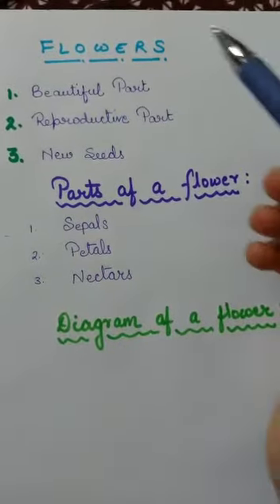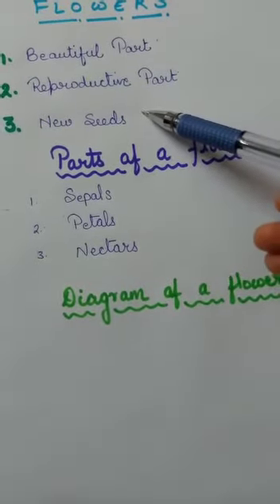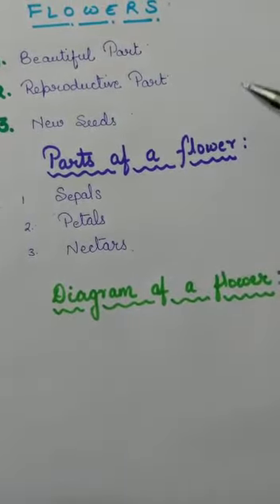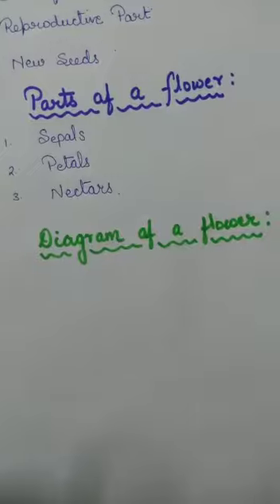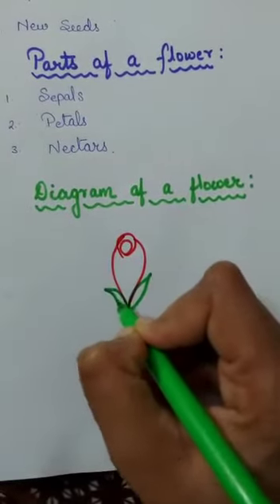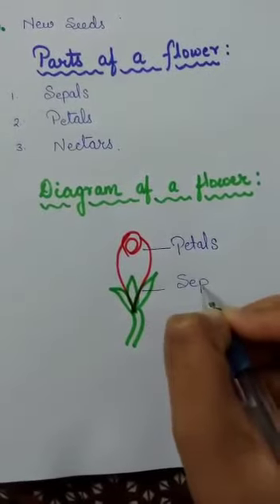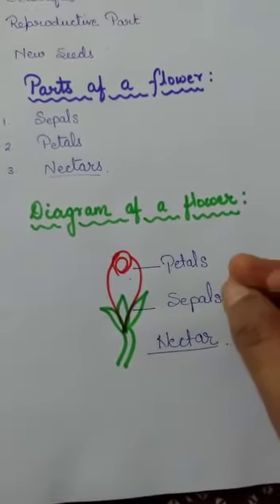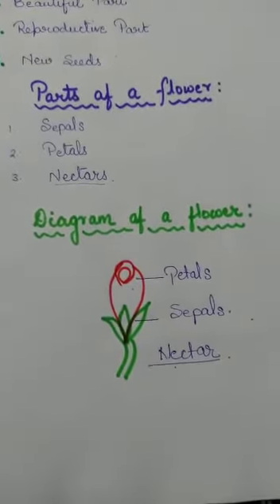What is a flower | diagram of a flower for class 1,2&3| parts of a flower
Hello everyone!
In this video I have discussed about a flower. What is a flower, its diagram and function  with various parts only for the students of class 1,2 and 3.